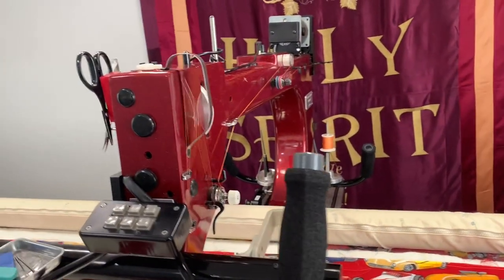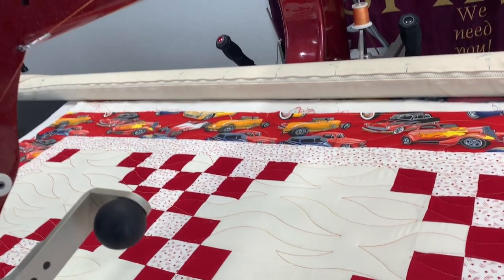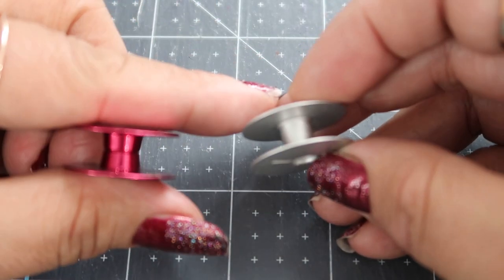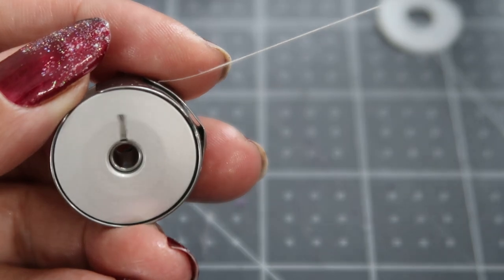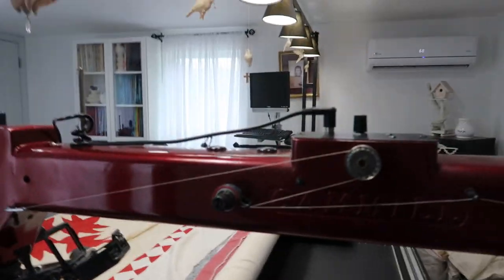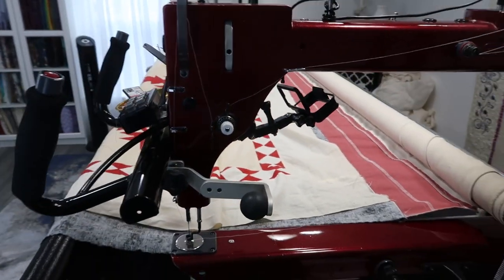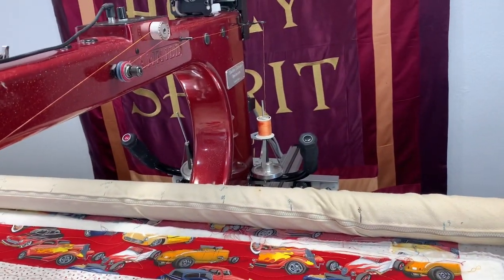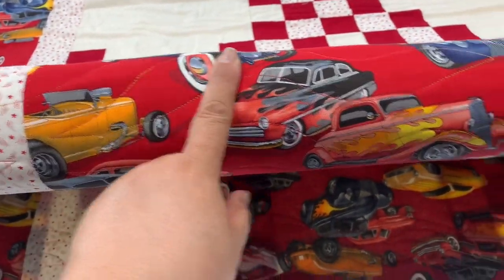Do Longarmers make Excuses on different thread/// tension session// workday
Longarmers Excuses on different thread.